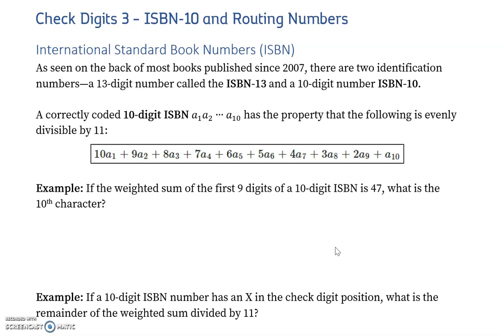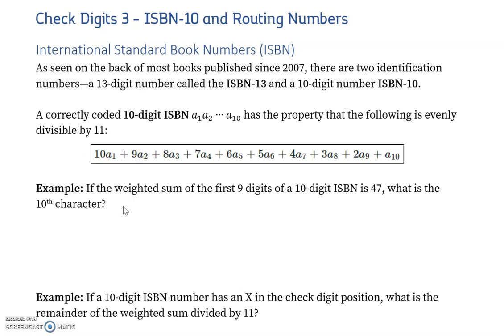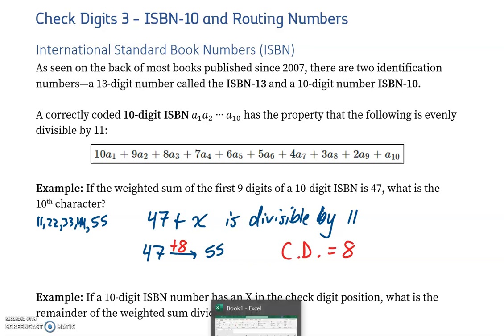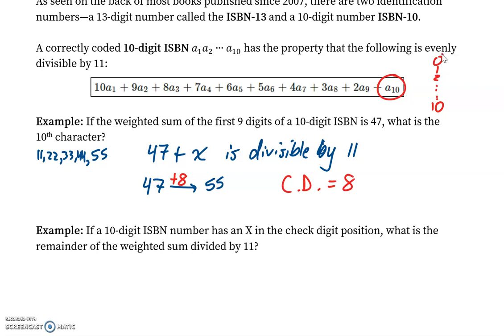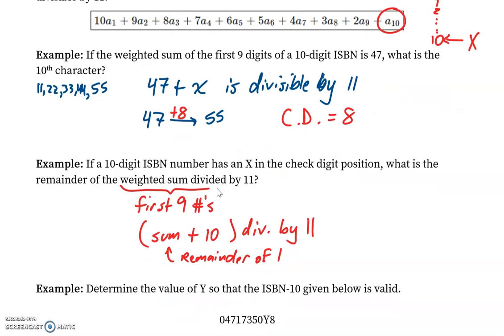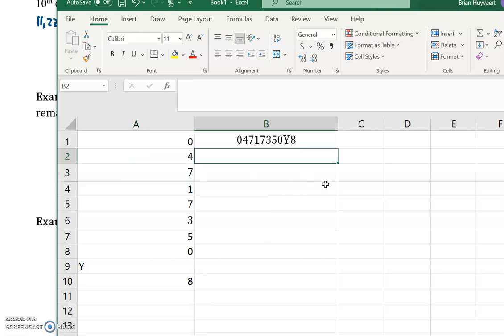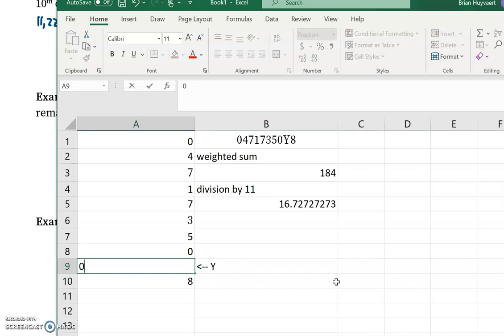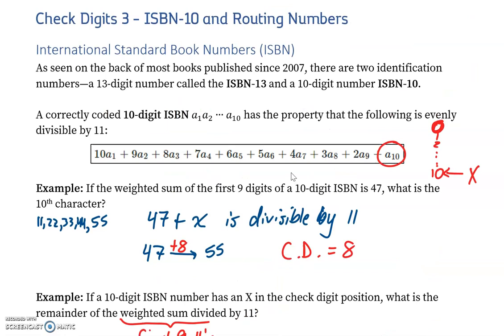Check Digits 3 – ISBN 10